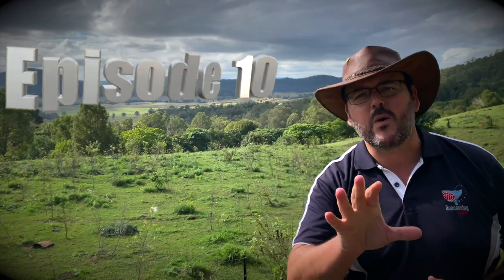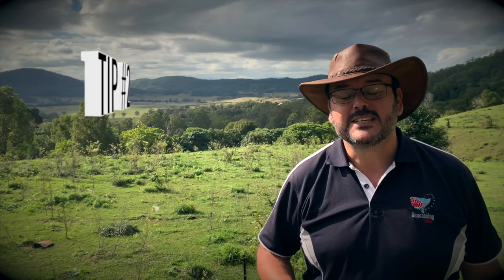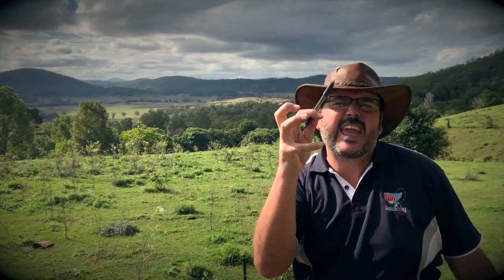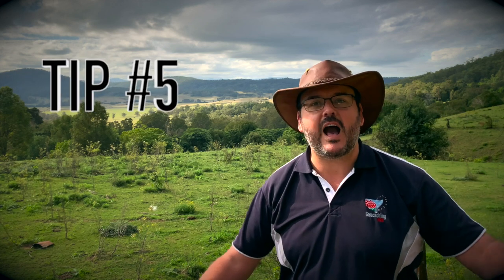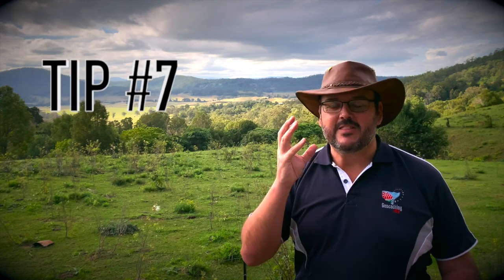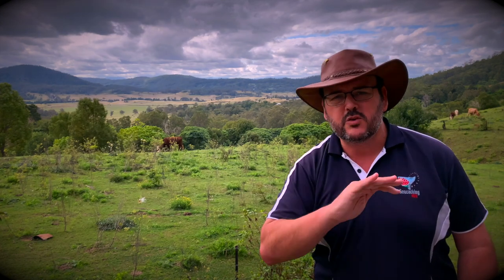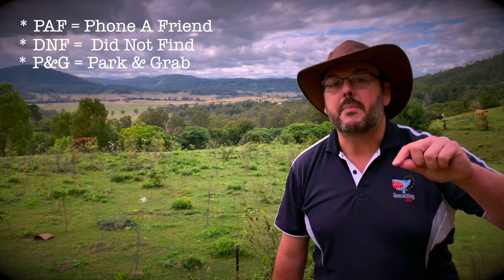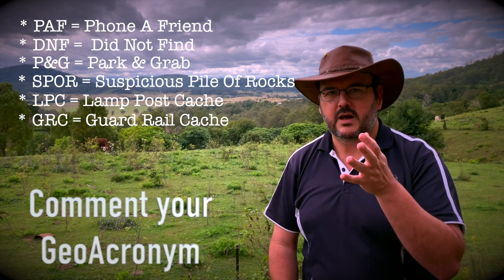Geocaching for Beginners - Episode 10 - Tips & Tricks (GCNW)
In this episode, the final for this series. We chat about the top 10 Tips and Tricks about Geocaching.

Feel free to follow to find out more on What is Geocaching? & Geocaching near me. I chat all things relating to the Geocaching app, geocaching.com , the Geocaching Map, Geocache containers. I let you know the Geocaching definition. I'll bring up all the different Geocaching Merit Badges, and touch on the Geocaching toolbox.

Geocaching is also known as a Geocache or Cache it can also be called Caching or just plain old

* All music and sounds by Epidemic

Geocaching Merch that Seemyshell has/loves :
* BOOKS
201 Geocaches to find before you die 2 - Amazon
201 Geocaches to find before you die 1 - Amazon
Hide and Seek - Amazon
An Idiots Guide to Geocaching - Amazon
Beginners Guide - Amazon
Geocaching Challenges - Amazon
How to Puzzle Cache - Amazon
Sophia finds a Geocache - Amazon
The Greatest Treasure - Amazon

* Geocaching Containers
Geocaching Starter Kit - Amazon
Preform Tubes - Amazon
Bison Tubes - Amazon
Fake Rock - Amazon
Plastic Ammo Can - Amazon
Write in the Rain Logbook - Amazon

* Vlogging Products Seemyshell uses and loves (2020)
DJI Osmo3 Smartphone Gimbal - Amazon
Zoom H1 portable recorder - Amazon
Rode Shotgun Microphone Smartphone - Amazon
Yamaha MG10XU mixer - Amazon